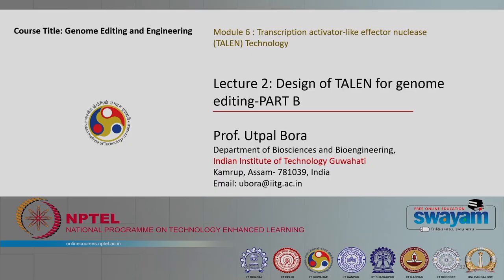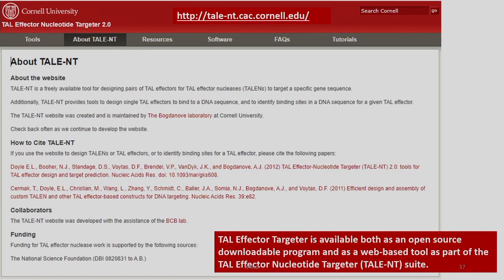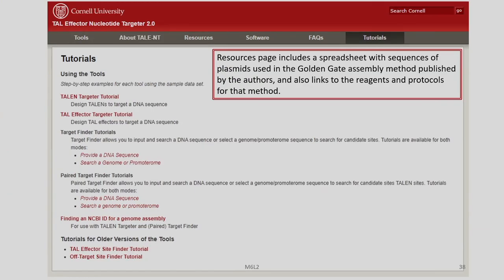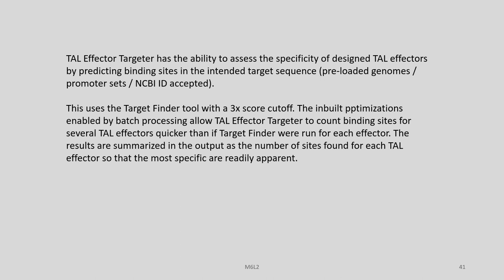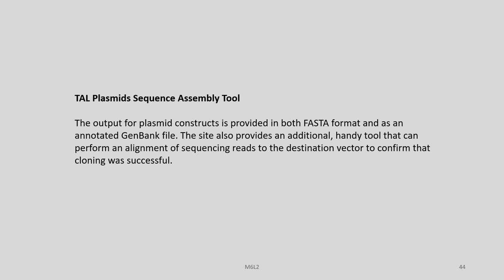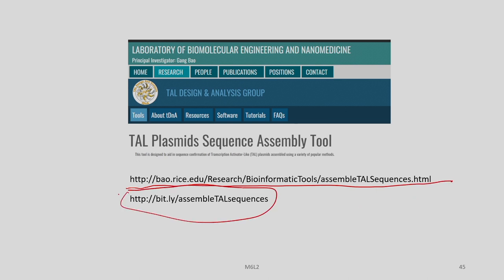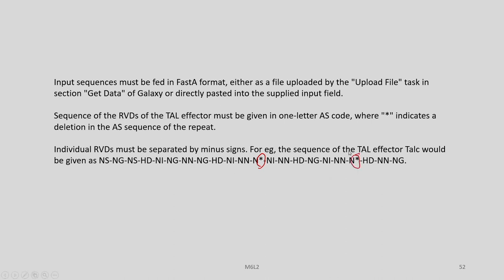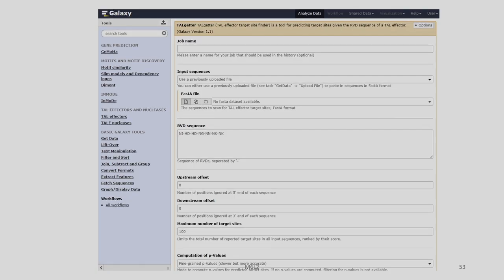Lec 17: Design of TALEN for genome editing - PART B